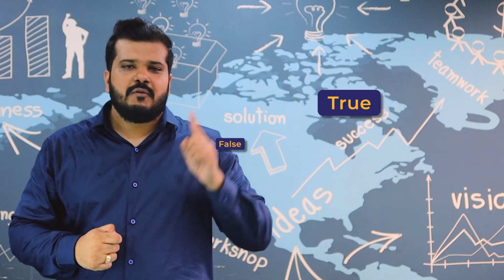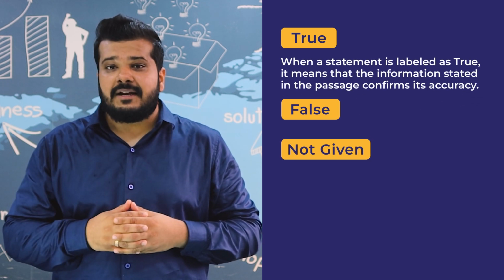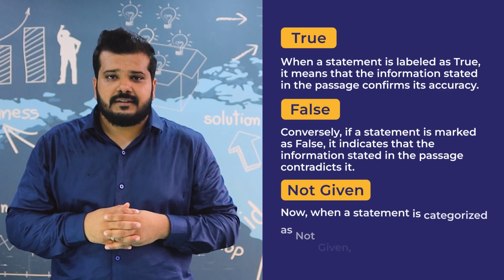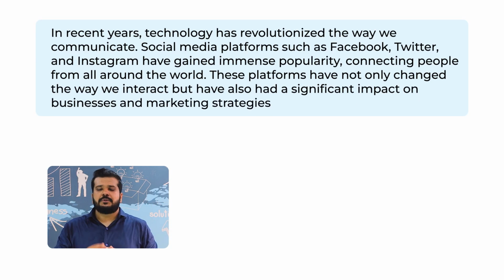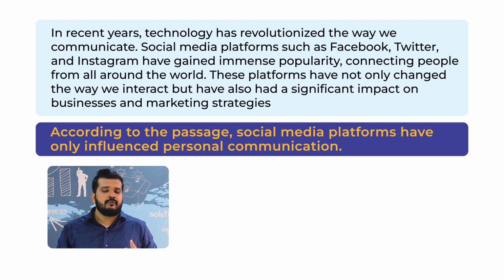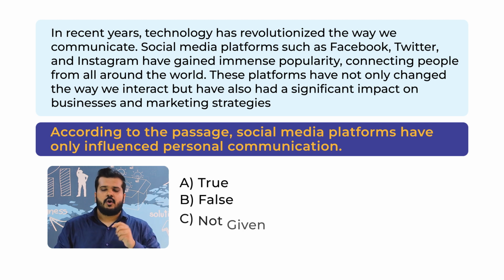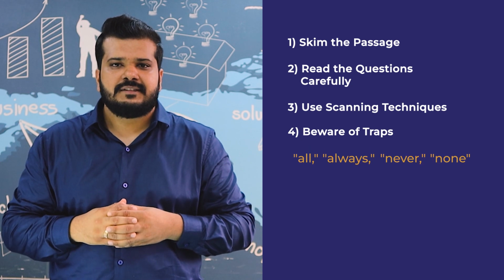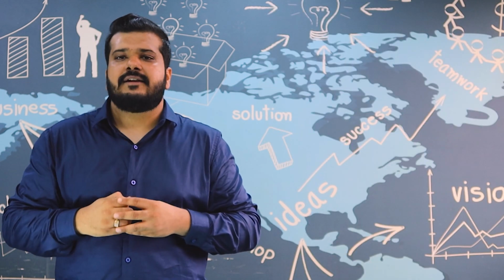Conquer IELTS Reading Test in Your First Attempt | Top Secrets and Step-by-Step Guidance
The IELTS Reading section is a crucial part of the IELTS exam, evaluating your ability to comprehend and interpret written English texts.